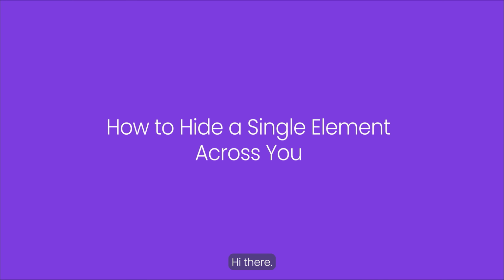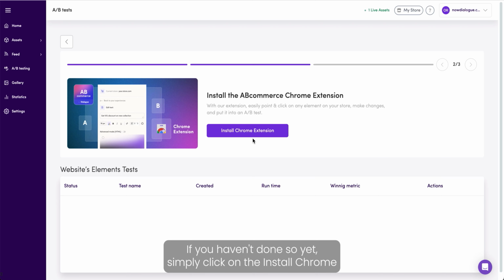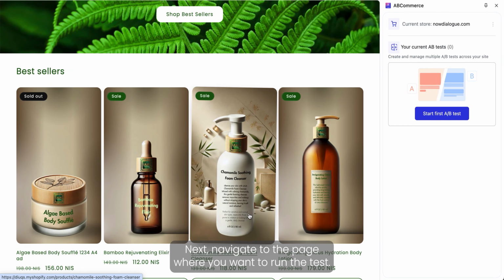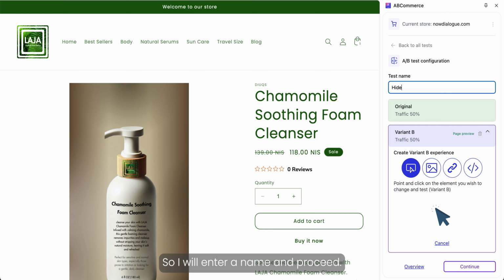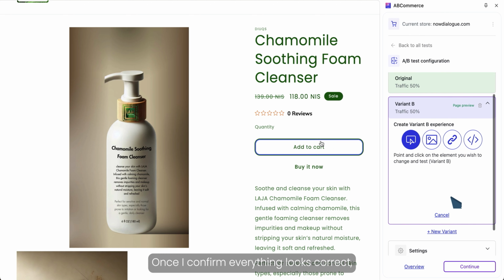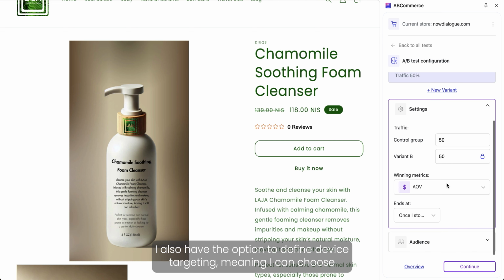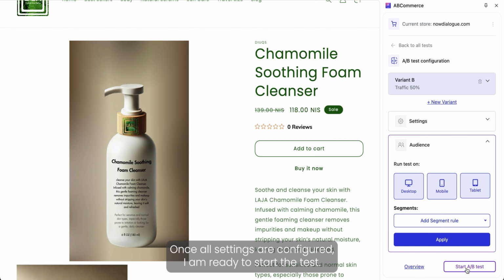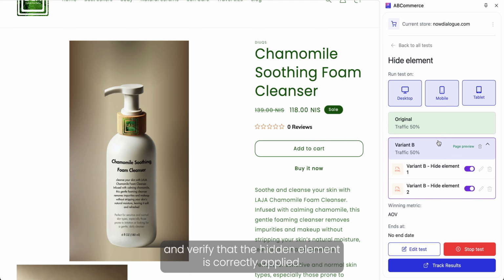Hide Quantity Button – Simple A/B Test Using ABcommerce by DialogueAI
Learn how to run a beginner-level A/B test using DialogueAI’s ABcommerce extension. In this tutorial, we'll show you how to hide the "Quantity" selector on your product page to test its impact on conversions. A great first step to mastering no-code A/B testing!